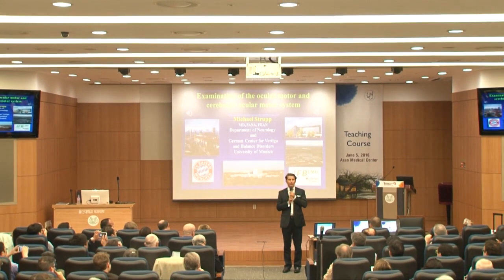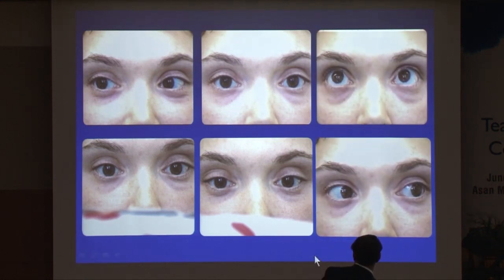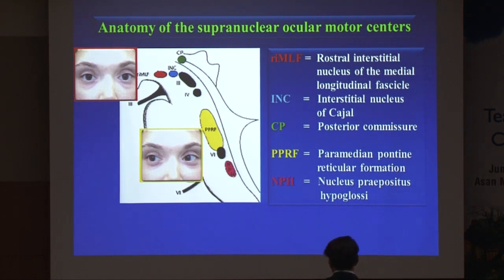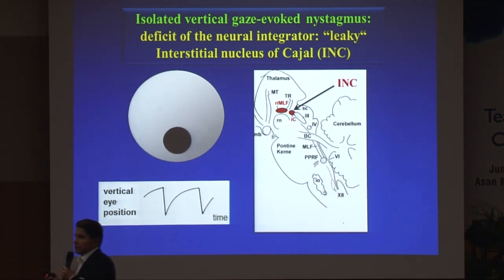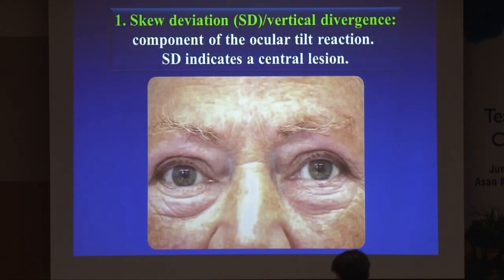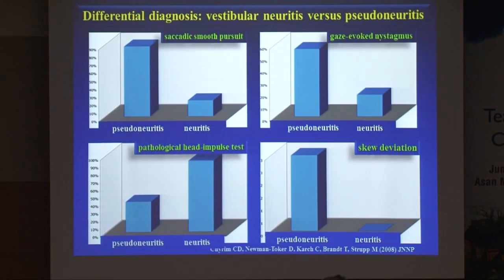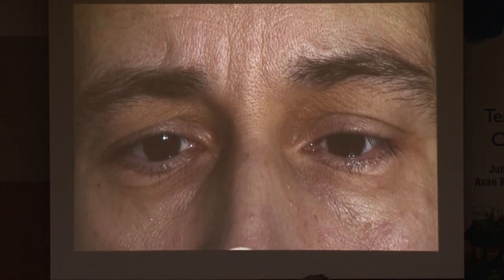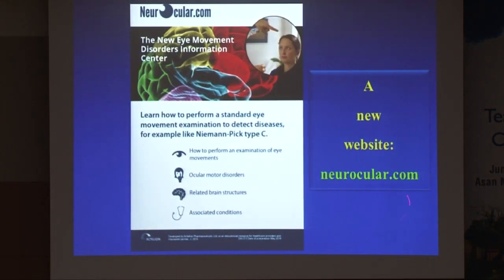Clinical Examination of the Ocular Motor and Cerebellar Ocular Motor System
Teaching Course, 29th Bárány Society Meeting, Lecture 3, June 5, 2016, Seoul, Korea

Michael Strupp, MD, FANA, FEAN, Department of Neurology and German Center for Vertigo and Balance Disorders, University Hospital Munich, Germany

Dr. Strupp discusses the importance of examining eye movements in patients with vertigo and dizziness and their significance.